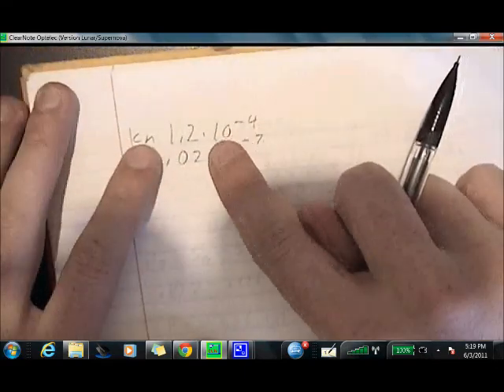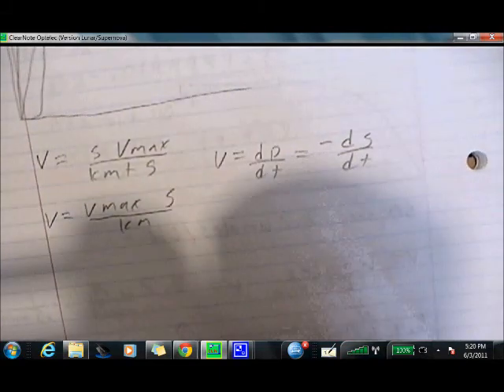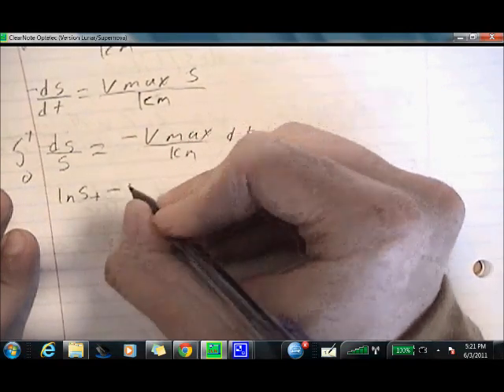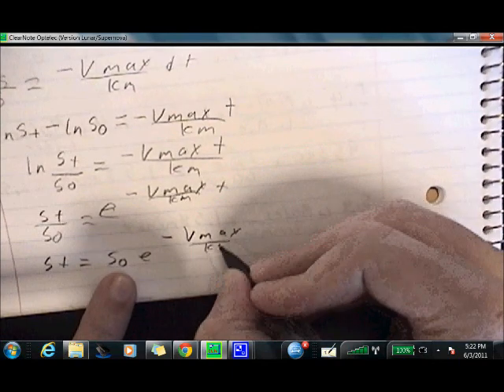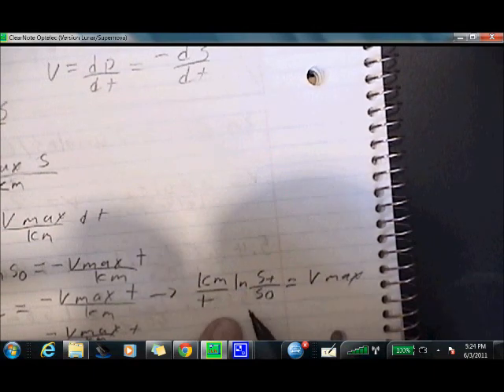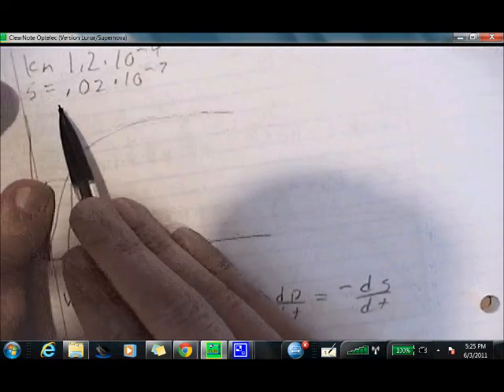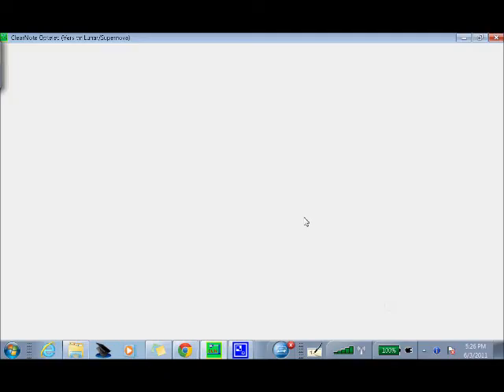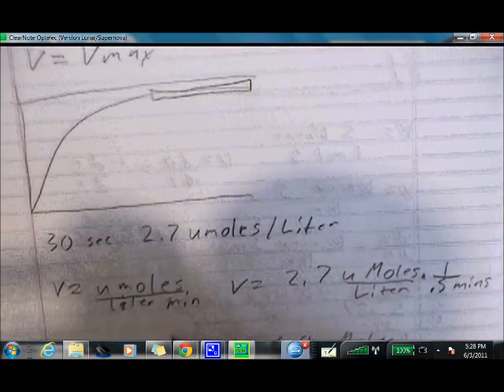segel page 319 #6 part 2